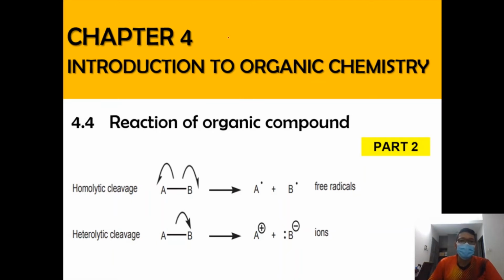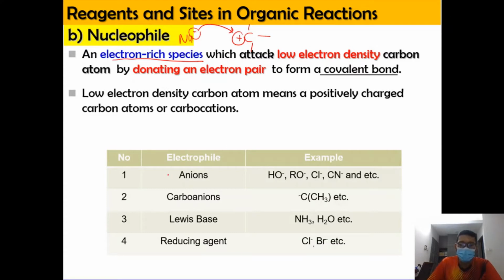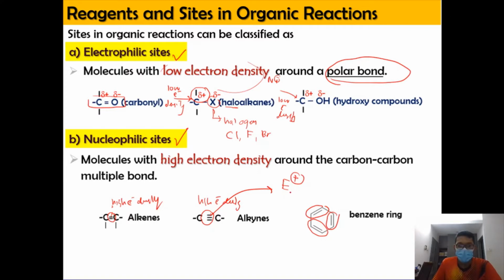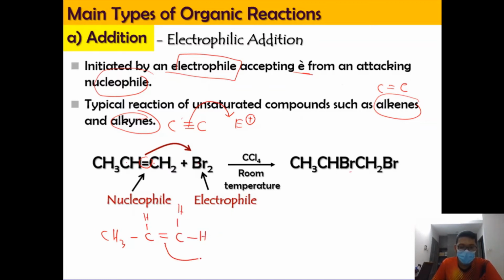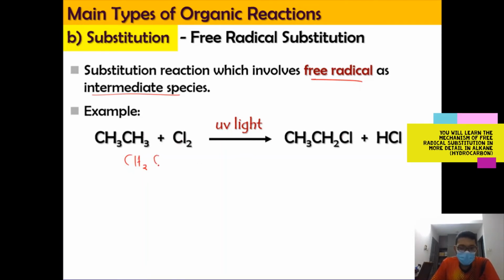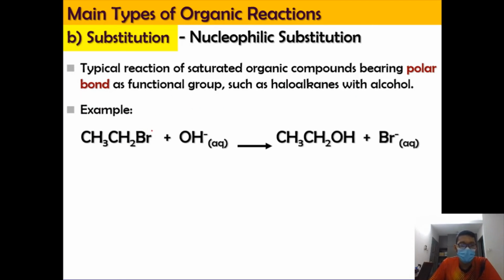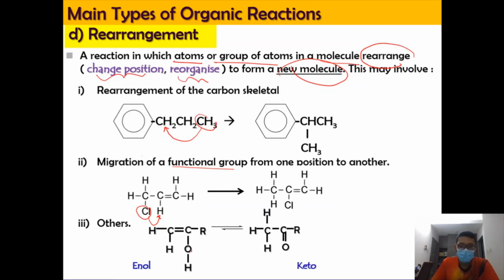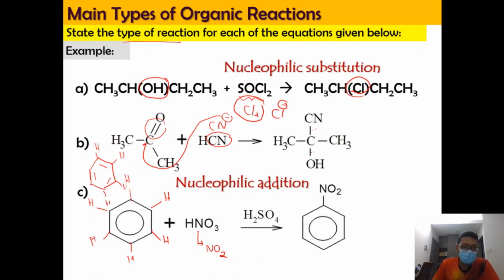SEM 2 - Matriculation Chemistry 4.4 Reaction of Organic Compound [ Part 2]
0:00 - Introduction & Overview
0:55 - Electrophile & Nucleophile
3:20 - Electrophilic site & Nucleophilic Sites
6:15 - Four types of organic Reaction
6:50 - [Reaction 1]: Addition
7:20 - Electrophilic Addition
9:20 - Nucleophilic Addition
10:50 - [Reaction 2]: Substitution
11:30 - Free radical Substitution
12:10 - Electrophilic Substitution
14:30 - Nucleophilic Substitution
15:30 - [Reaction 3]: Elimination
16:40 - [Reaction 4]: Rearrangement
18:10 - Example